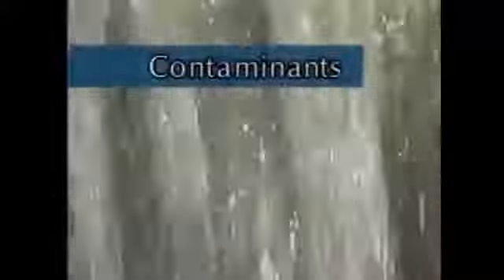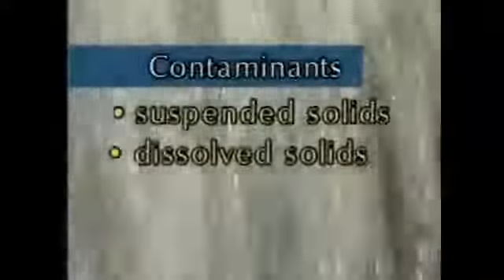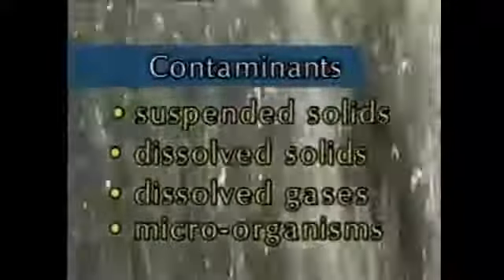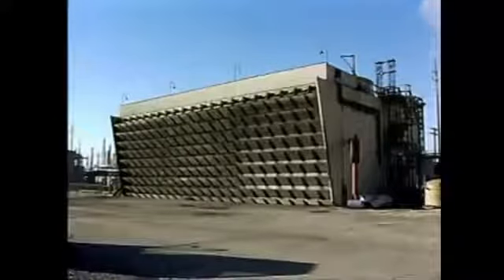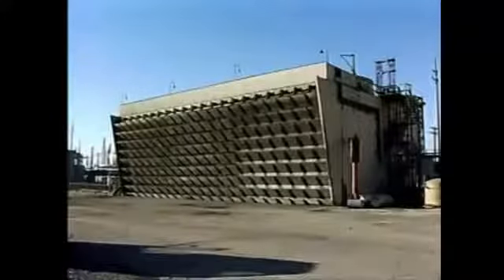Part 3 Cooling Tower Operation